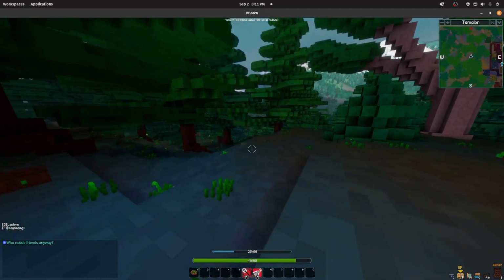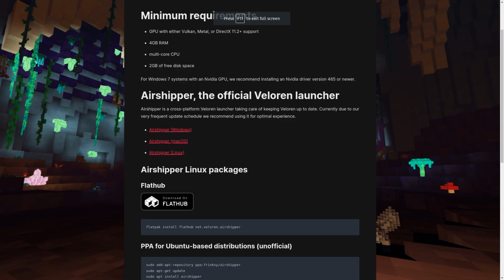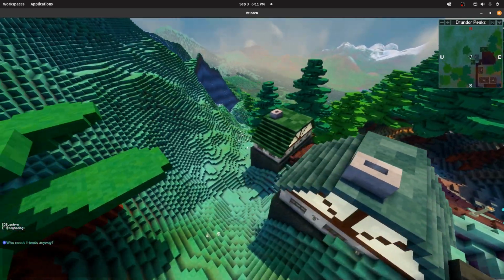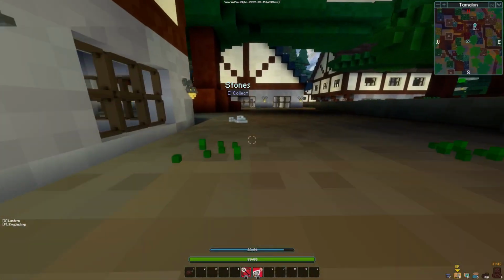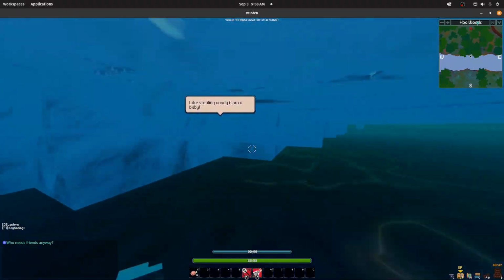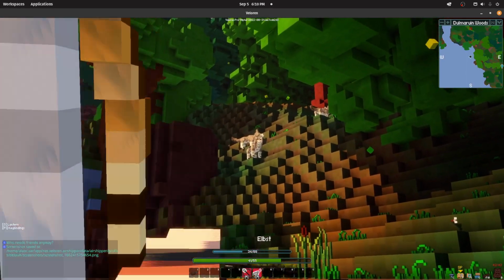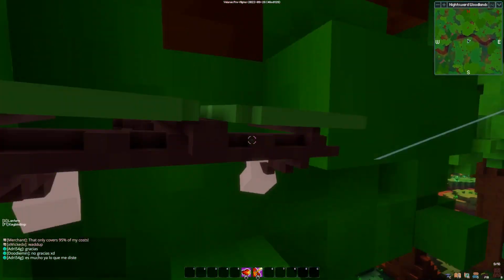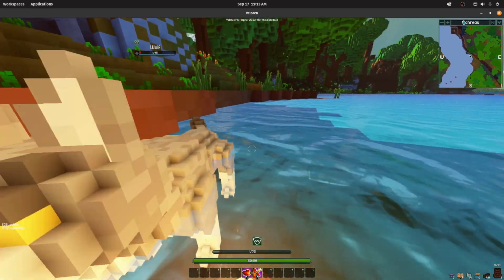[Review Requests] Veloren (and a bit of Rust) Review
In this video, I will be talking about Veloren and the Rust programming language. Veloren is a free-to-play open-world fantasy game created with the Rust programming language. This is a review request from the Veloren developer AngelOnFira. I hope you enjoy this video and learn something new!
Rust programming language black logo by Rust Foundation is from Wikimedia Commons